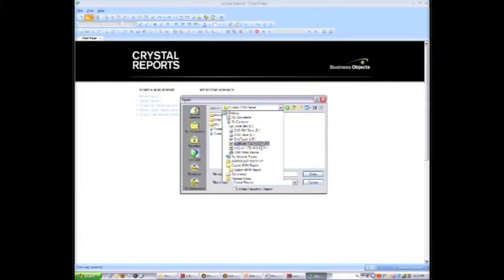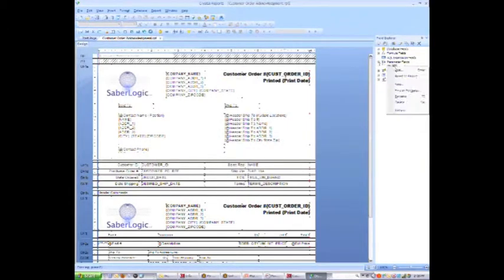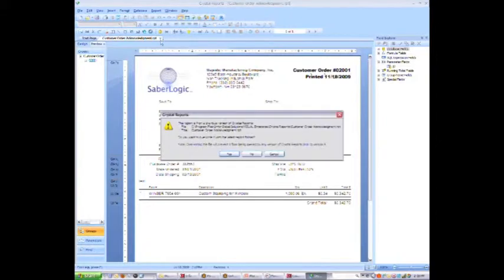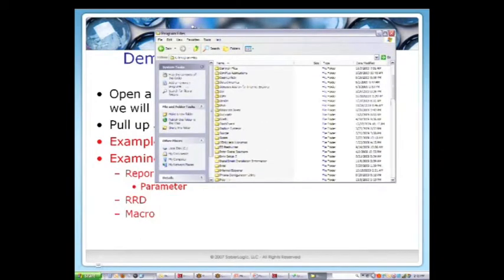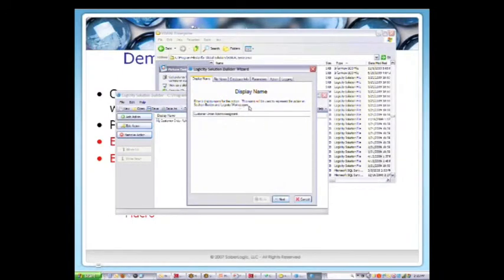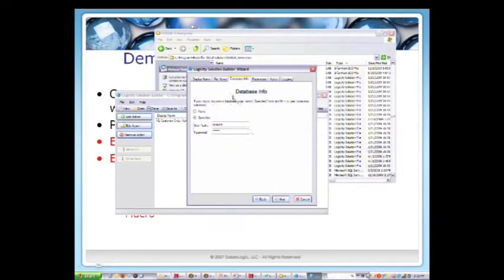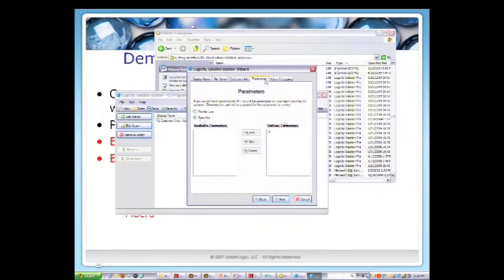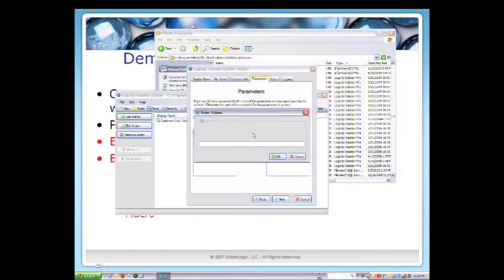3/6 - Logicity for Visual Manufacuring Tutorial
Using starter reports with Logicity